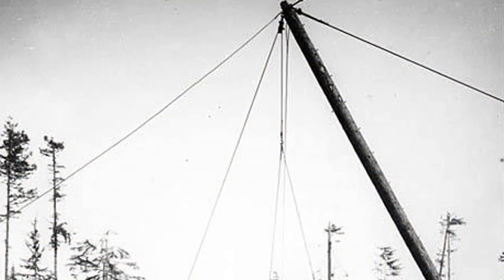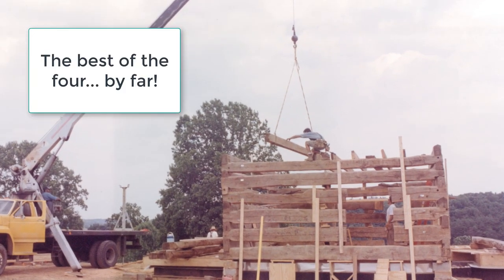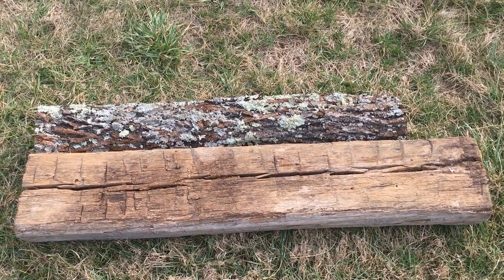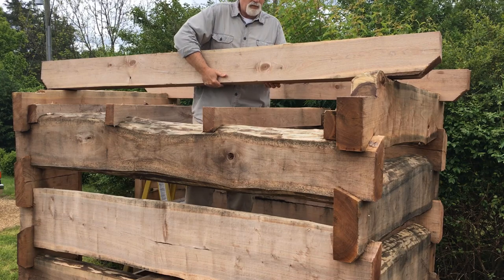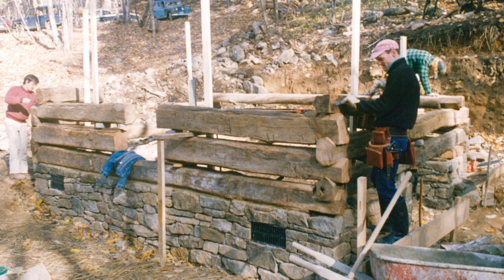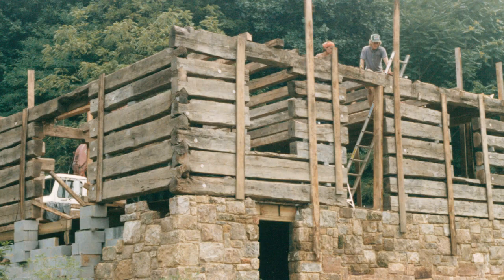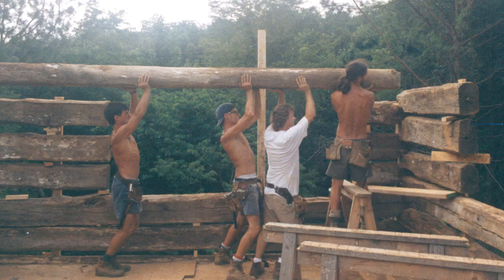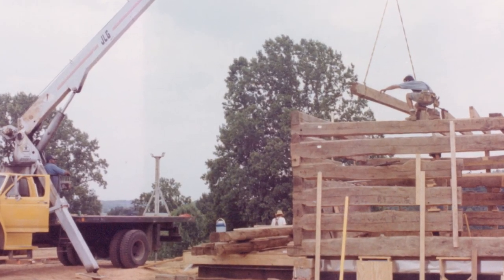Handmade House TV #33 "Lifting Logs"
What is the best way to lift logs into place when building a log cabin for the first time? or when working alone? There are lots of ways to make lifting easier... and there are lots of ways to get seriously injured.